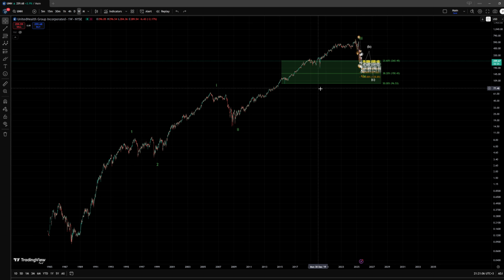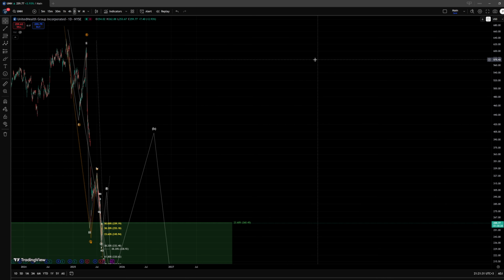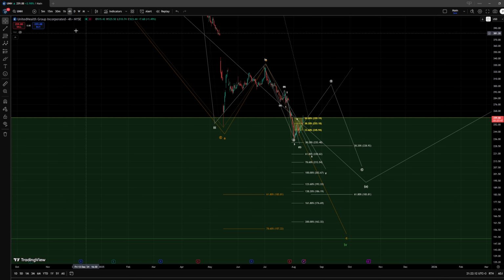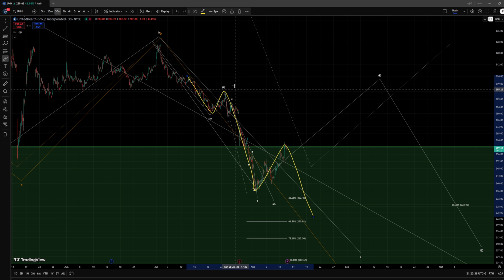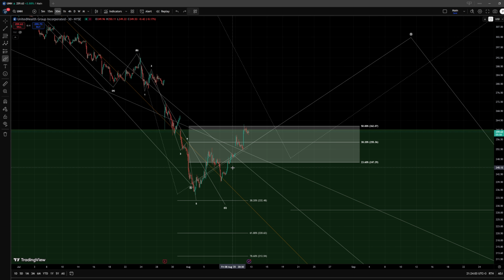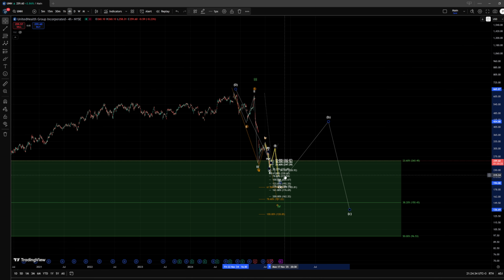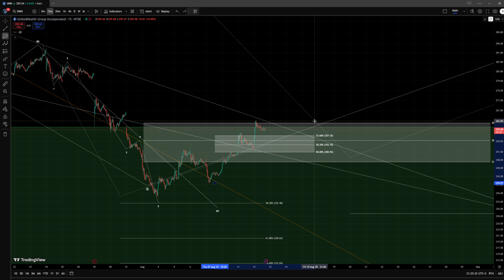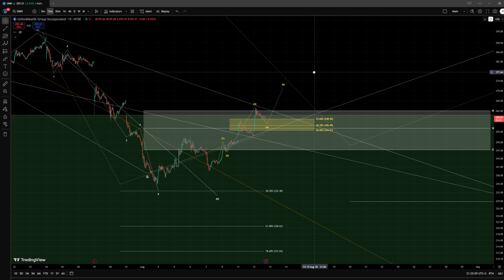United Health : UNH Stock Analysis with Elliott Wave + Trade Setup